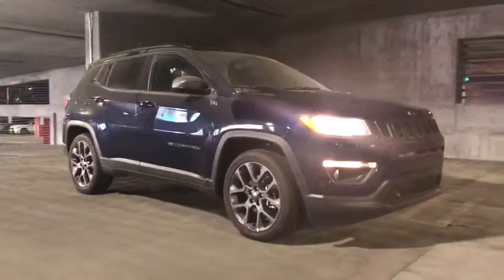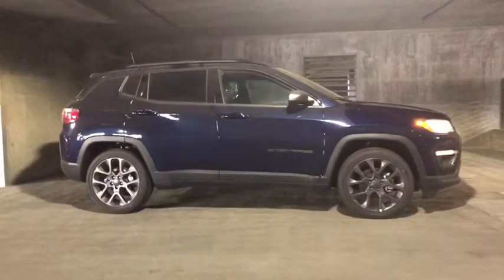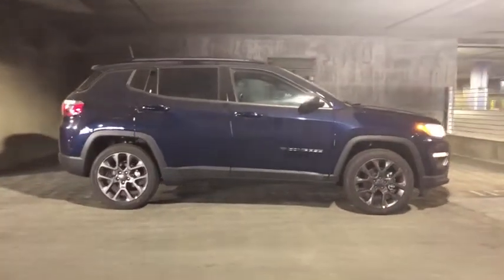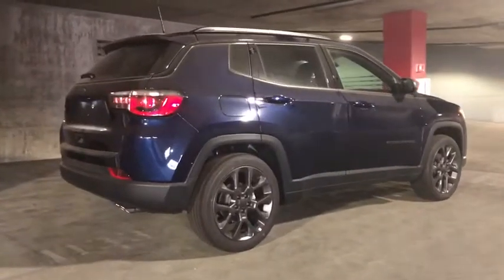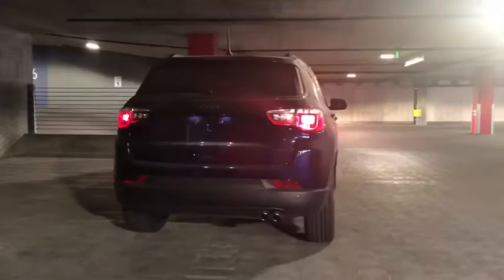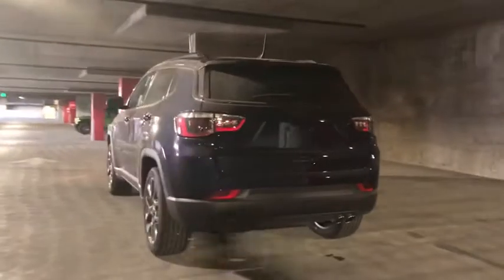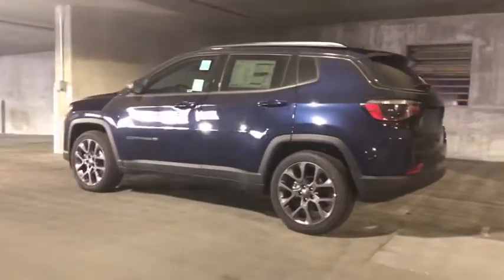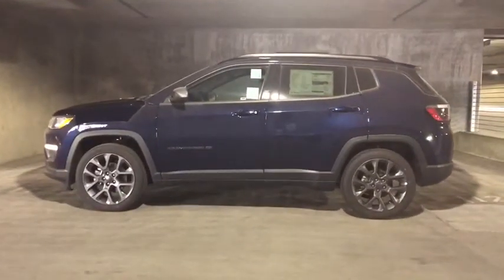2021 Jeep Compass Los Angeles, Beverly Hills, Santa Monica, Van Nuys, Culver City, LA L105968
Jazz Blue Pearlcoat New 2021 Jeep Compass available in Los Angeles, California at Los Angeles CDJR. Servicinng the Beverly Hills, Santa Monica, Van Nuys, Culver City, CA area.
2021 Jeep Compass 80th Anniversary - Stock#: L105968 - VIN#: 3C4NJCEB4MT529121

QUICK ORDER PACKAGE 28P  -inc: Engine: 2.4L I4 Zero Evap M-Air w/ESS  Transmission: 6-Speed Aisin F21-250 Gen 3 Auto  Jeep 80th Anniversary Edition,ENGINE: 2.4L I4 ZERO EVAP M-AIR W/ESS  (STD),TRANSMISSION: 6-SPEED AISIN F21-250 GEN 3 AUTO  (STD),80TH ANNIVERSARY CONVENIENCE GROUP  -inc: Heated Steering Wheel  Reversible Carpet/Vinyl Cargo Mat  Power Liftgate  Windshield Wiper De-Icer  Heated Front Seats,MANUFACTURERS STATEMENT OF ORIGIN,DRIVER ASSISTANCE GROUP  -inc: Adaptive Cruise Control w/Stop & Go  Advanced Brake Assist  Auto High Beam Headlamp Control  Blind Spot & Cross Path Detection  Rain Sensitive/Intermittent Wipers  ParkSense Rear Park Assist System  Security Alarm  Full Speed FWD Collision Warn Plus  Lane Departure Warning Plus,JAZZ BLUE PEARLCOAT,FRONT LICENSE PLATE BRACKET,BLACK  80TH EDITION LEATHER SEATS,PARKSENSE REAR PARK ASSIST SYSTEM,Front Wheel Drive,Power Steering,ABS,4-Wheel Disc Brakes,Brake Assist,Aluminum Wheels,Tires - Front Performance,Tires - Rear Performance,Heated Mirrors,Power Mirror(s),Rear Defrost,Intermittent Wipers,Variable Speed Intermittent Wipers,Privacy Glass,Rear Spoiler,Power Door Locks,Fog Lamps,Daytime Running Lights,Automatic Headlights,AM/FM Stereo,Navigation System,Satellite Radio,MP3 Player,Auxiliary Audio Input,HD Radio,Smart Device Integration,Requires Subscription,MP3 Player,Steering Wheel Audio Controls,Auxiliary Audio Input,Bluetooth Connection,Power Driver Seat,Bucket Seats,Driver Adjustable Lumbar,Power Driver Seat,Driver Adjustable Lumbar,Pass-Through Rear Seat,Rear Bench Seat,Adjustable Steering Wheel,Trip Computer,Power Windows,WiFi Hotspot,Leather Steering Wheel,Keyless Entry,Power Door Locks,Keyless Entry,Power Door Locks,Keyless Start,Cruise Control,Climate Control,Multi-Zone A/C,A/C,Leather Seats,Auto-Dimming Rearview Mirror,Driver Vanity Mirror,Passenger Vanity Mirror,Driver Illuminated Vanity Mirror,Passenger Illuminated Visor Mirror,Floor Mats,Remote Engine Start,Requires Subscription,Power Windows,Power Door Locks,Trip Computer,Engine Immobilizer,Traction Control,Stability Control,Traction Control,Front Side Air Bag,Telematics,Requires Subscription,Tire Pressure Monitor,Driver Air Bag,Passenger Air Bag,Front Head Air Bag,Rear Head Air Bag,Passenger Air Bag Sensor,Knee Air Bag,Child Safety Locks,Back-Up Camera